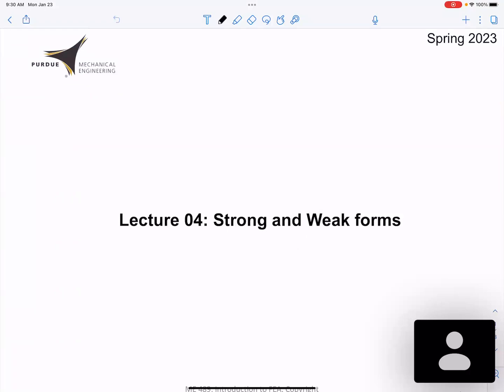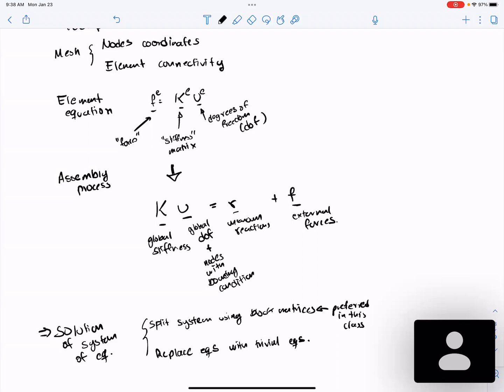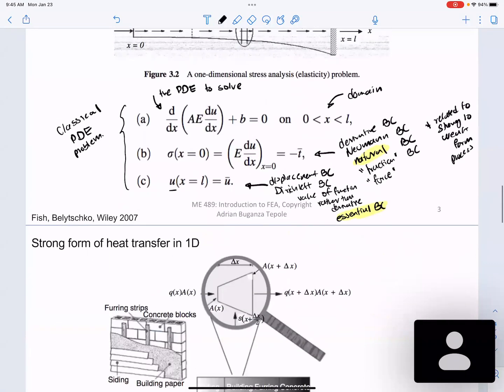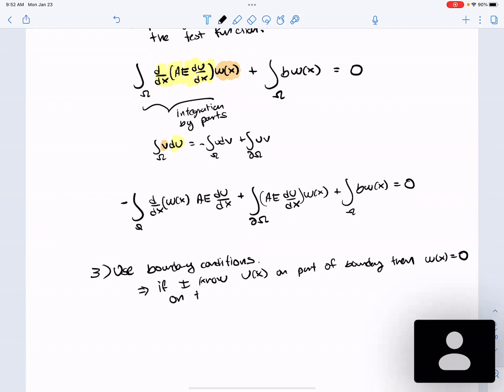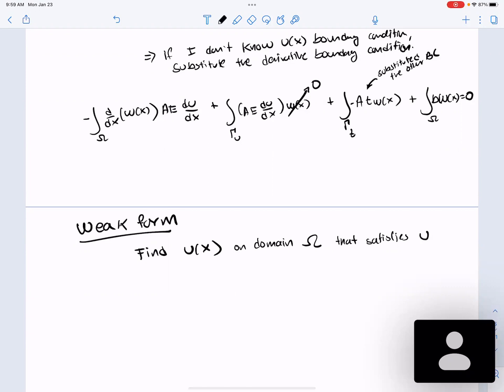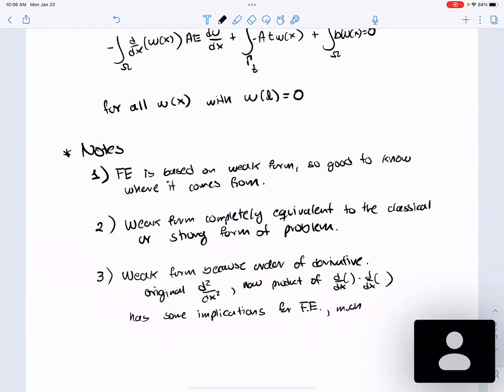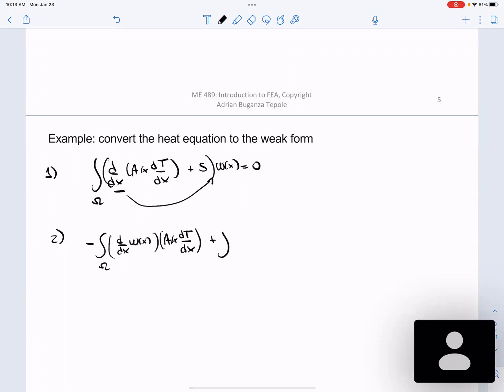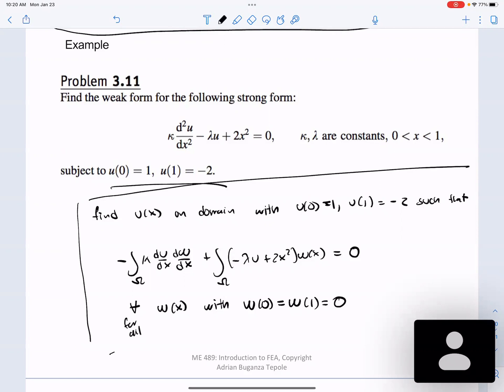ME489 Intro to FE Lecture 4: Strong and weak form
In this lecture we review the basic equations of mechanical equilibrium and heat transfer in 1D and how to reformulate the problem in the so-called 'weak form'. More intuition about the weak form and how it is equivalent will be covered in the following lecture.